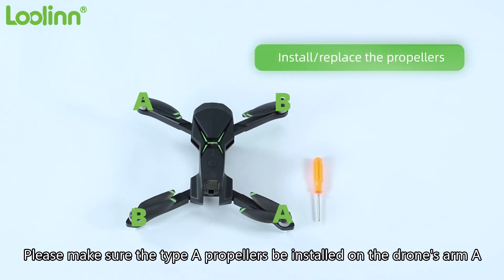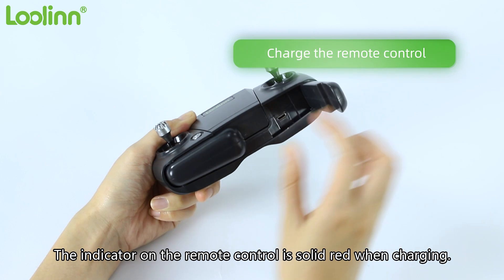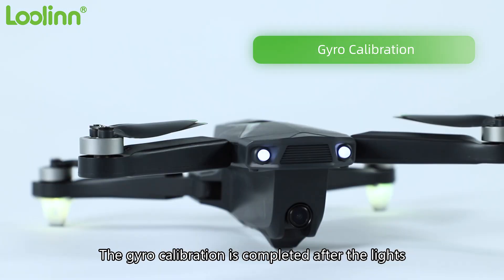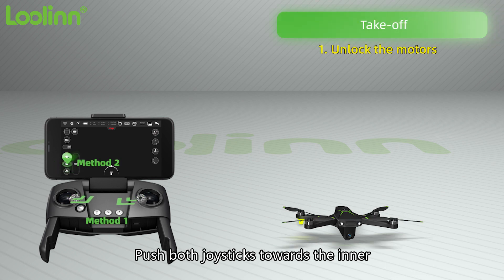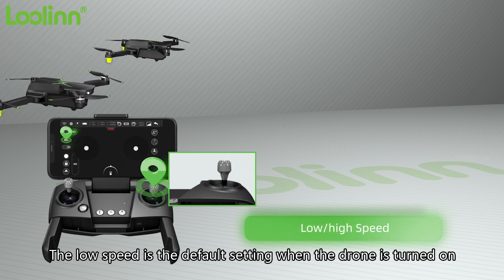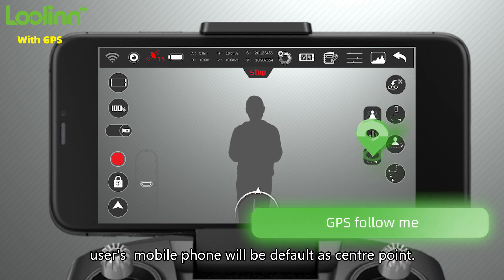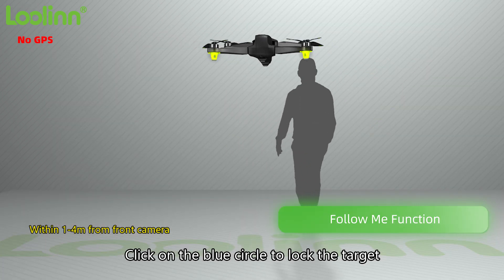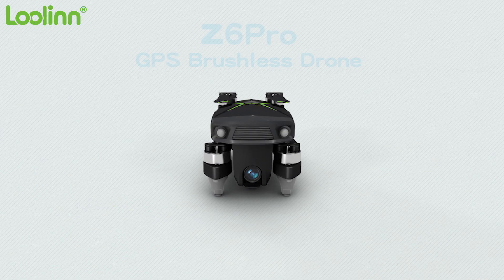Loolinn Drone Z6Pro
Loolinn Z6 Pro is officially released
In this video, we will guide you how to fly Z6 Pro drone.